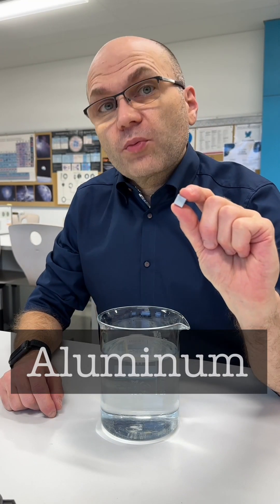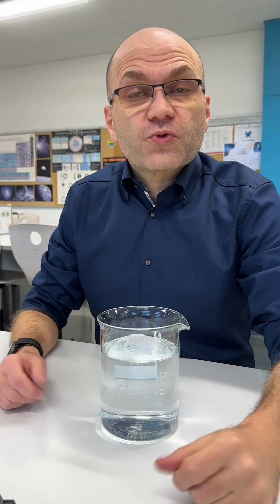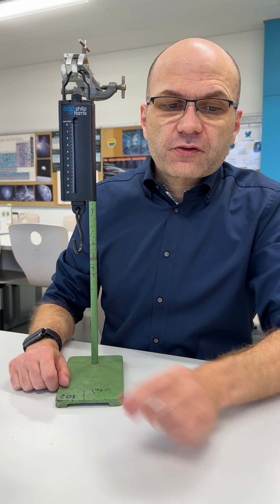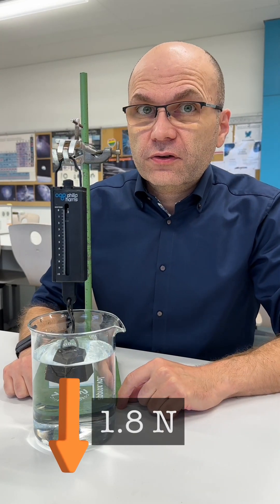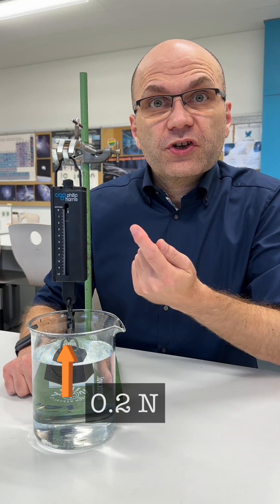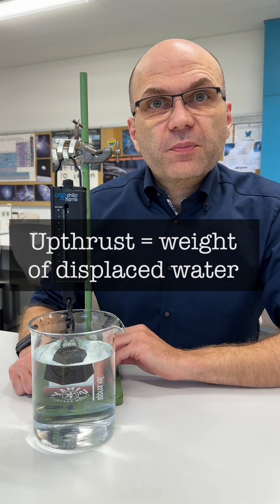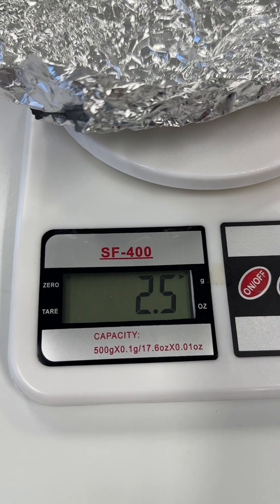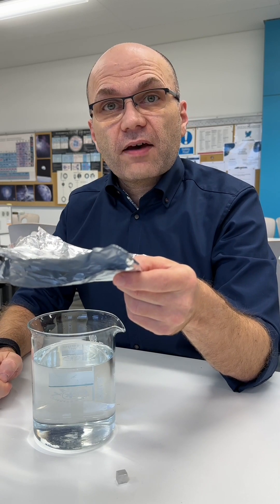How can large, heavy ships stay afloat? Buoyancy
An object, totally or partially immersed in a liquid, experiences an upward force equal to the weight of the water displaced by the object. This force is called buoyant force or upthrust.

Relevant IB DP Physics topic: A.2 Forces and momentum

Fun fact: Buoyancy can be used to simulate weightless conditions for astronauts training on Earth. Look up “Neutral Buoyancy Laboratory”